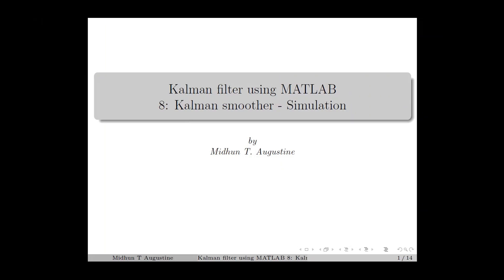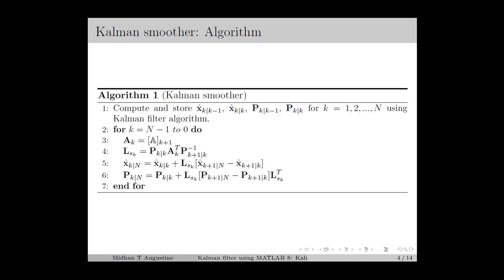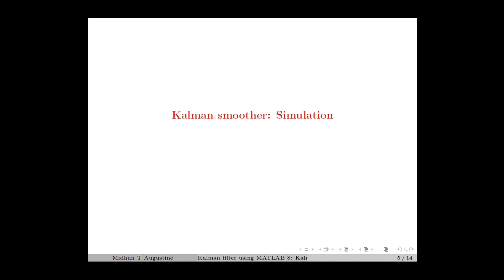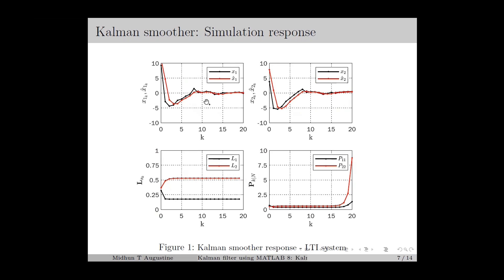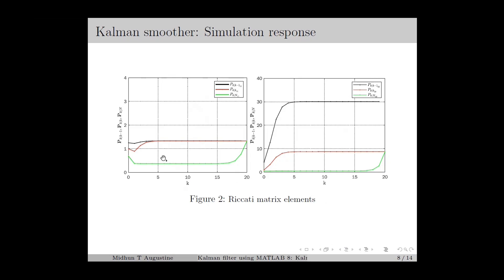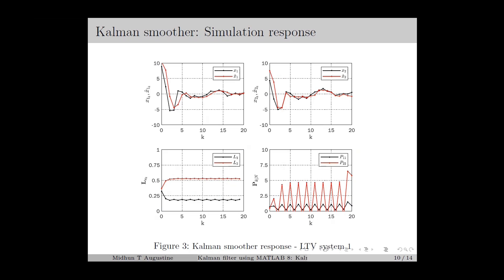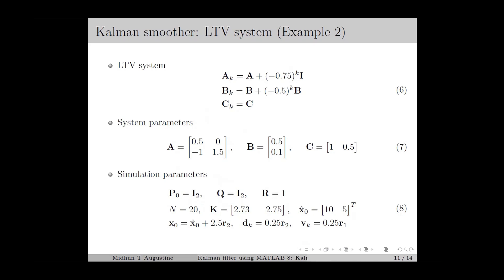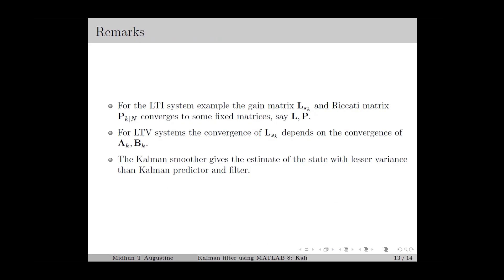8: Kalman smoother - Simulation